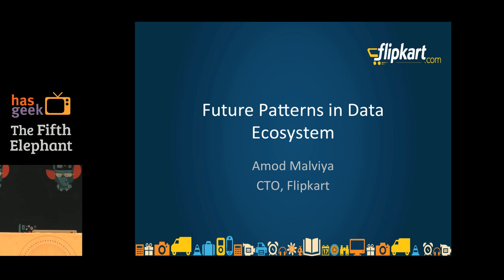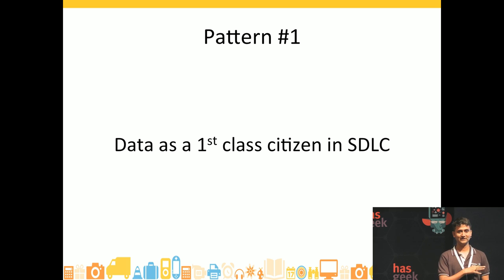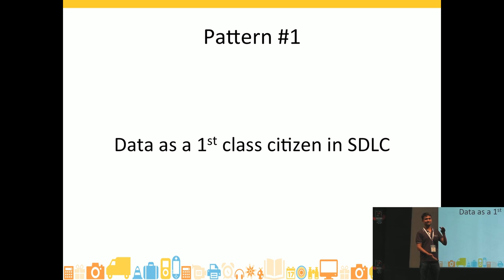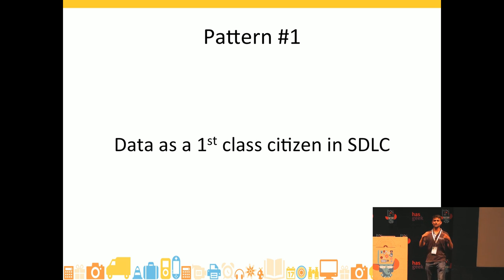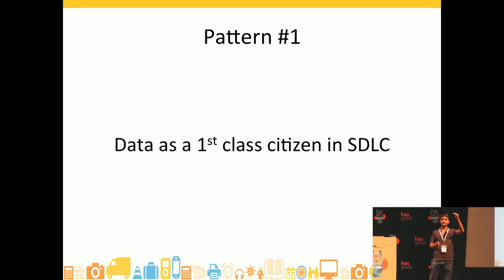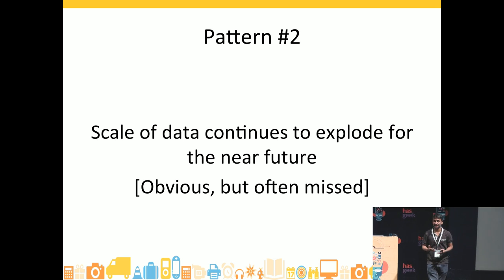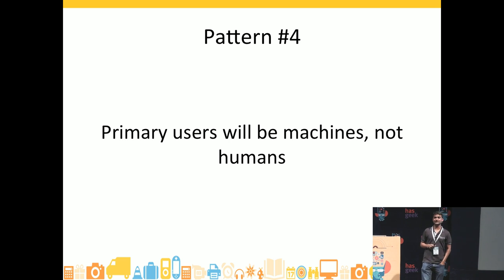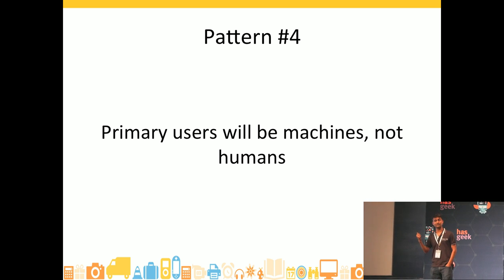Amod Malviya - Keynote: Future patterns in data ecosystem (sponsored)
The goodness of an engineering system often is a function of how well we understand the pattern of use that the system would see. This talk focusses on emerging patterns of data consumption/processing, with the hope that a better understanding of those will help all of us to create better data systems.